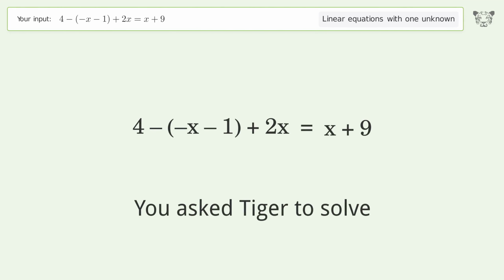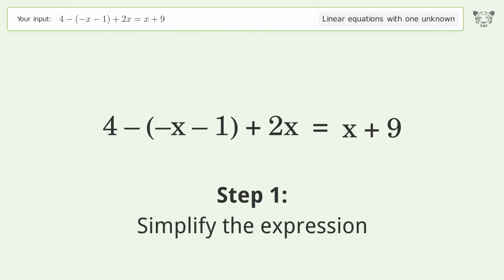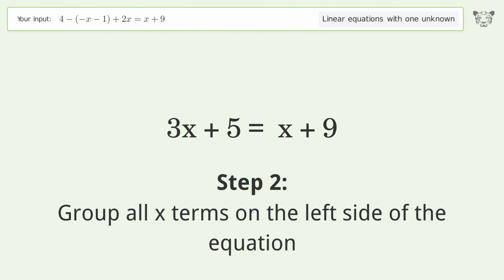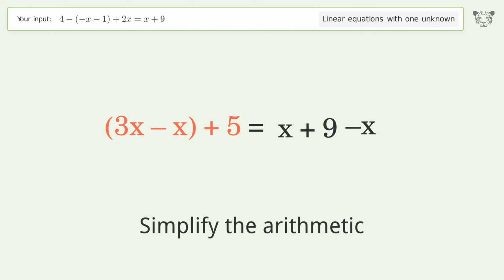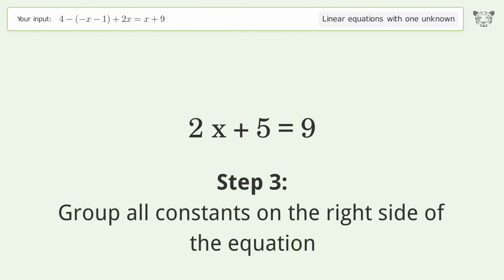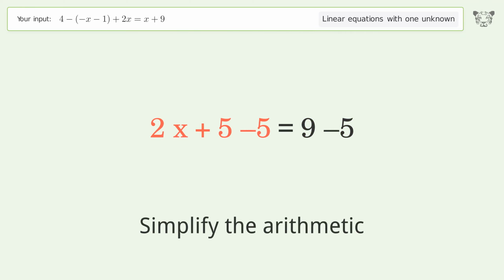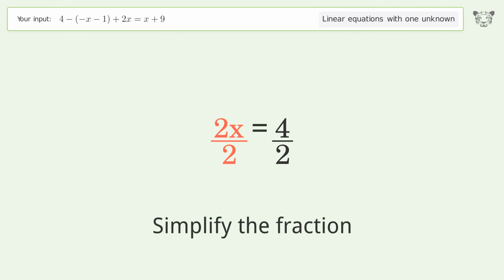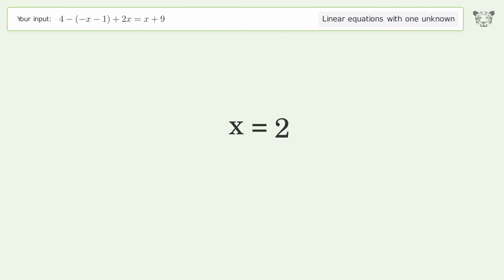Linear equation with one unknown: Solve 4-(-x-1)+2x=x+9 step-by-step solution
Solving 4-(-x-1)+2x=x+9 using the linear equation with one unknown solver

for a step-by-step and more tips and tricks for dealing with linear equations with one unknown.